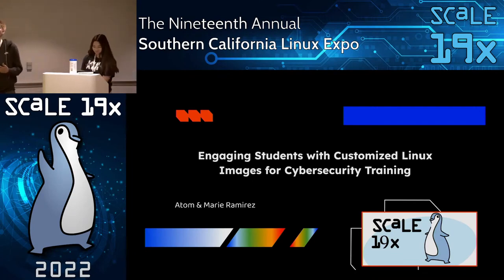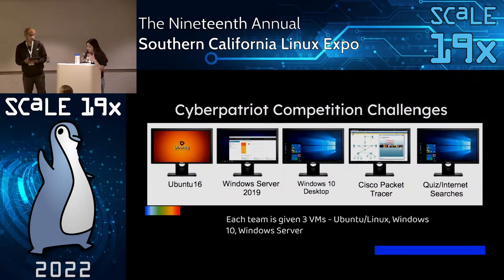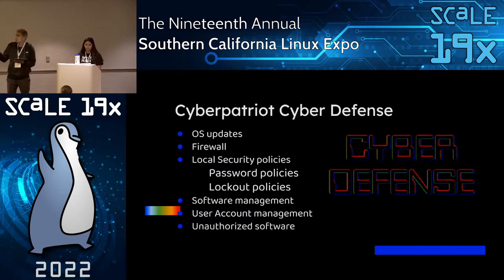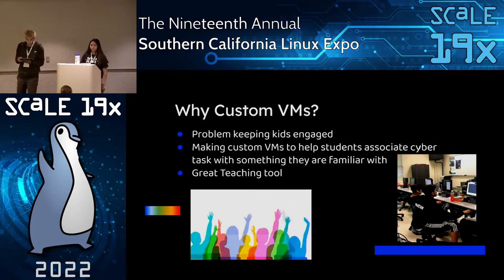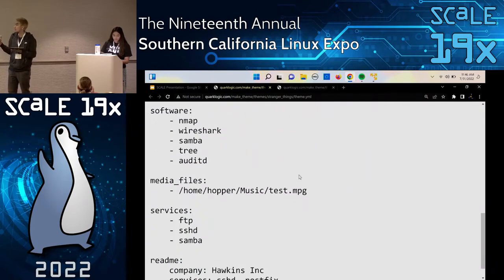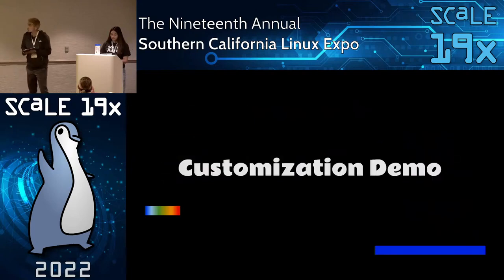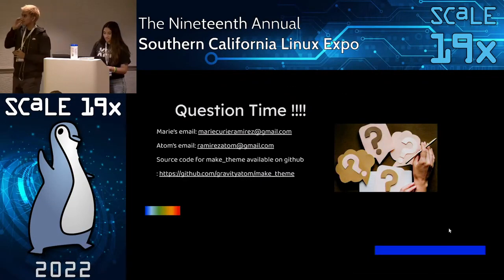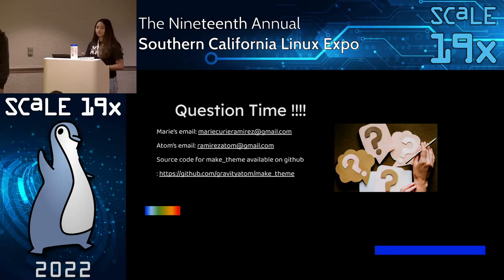Engaging Students with Customized Linux Images for Cybersecurity Training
Talk by Atom Ramirez, Marie Ramirez

Training Middle School and High Schools students in cyber security can be a challenging task especially with engaging students and keeping them on task. Come and learn how customizing Linux installations can help improve participation and engage students in solving cyber defense tasks. We will cover general topics of cyber defense, preparing a themed customized desktops, and using the Python programming to automate the customizations.